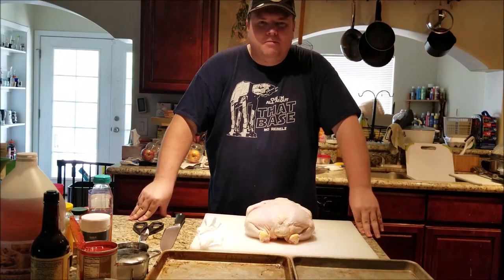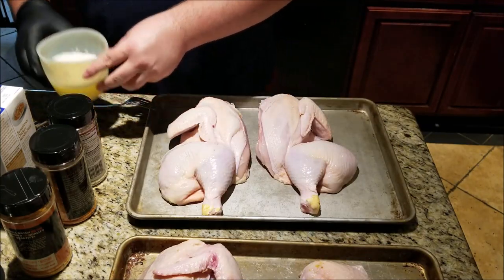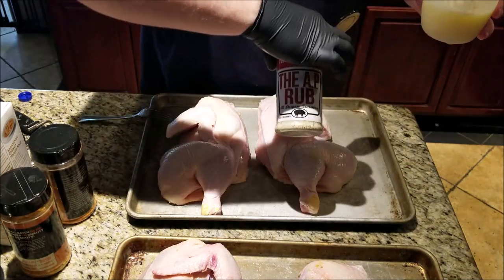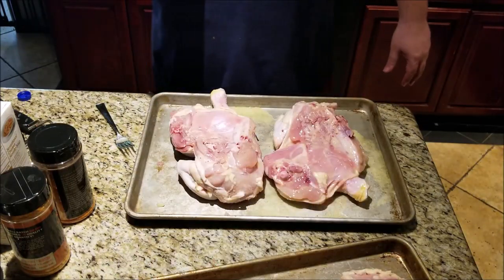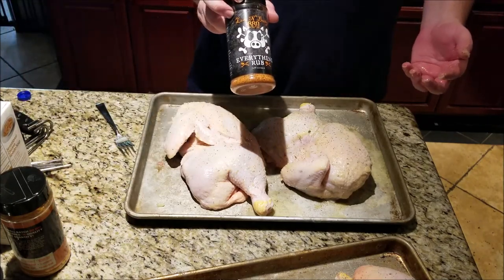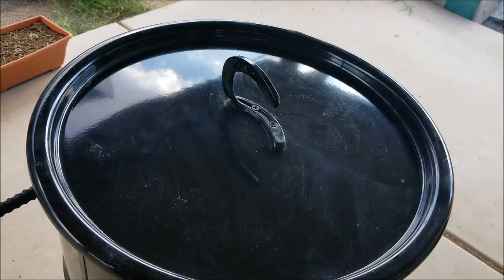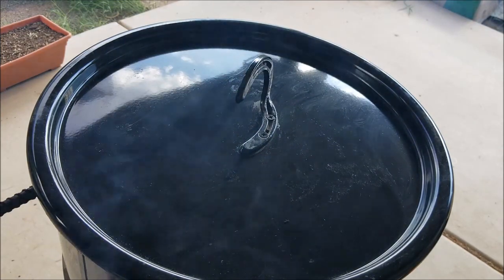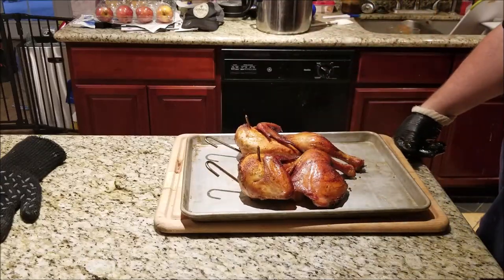Smoked Chicken Halves Hung on PBC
There is nothing easier to cook in the Pit Barrel Cooker than chicken halves! Seriously!! There is a little bit of prep work, and then you just let the PBC do its things.

Rubs Used:
Killer Hogs BBQ- The A.P. Rub
Loot N/ Booty BBQ- Everything Rub
Kosmos Q BBQ- Sweet Honey Pecan

Butter Injection:
1 stick melted butter per whole chicken
1/4 C chicken broth per whole chicken
Dash (to taste) The A.P. Rub

Process:
Cut Chicken in half
Inject
Rub
Hook
Place on PBC
Wait until internal temperature of breast is 175
Pull off PBC and wait 10 minute (if you can wait that long!)
Tell me how it went.

Pit Barrel Cooker
The A.P. Rub
Nitrile Gloves
Pit Mit
Spritz Spray Bottle
Instant Read Thermometer

I'm a participant in the Amazon Services LLC Associates Program, an affiliate program which allows me to earn a small commission with no extra cost to you if you choose to purchase an item through any of the Amazon links. Thank you so much!!!